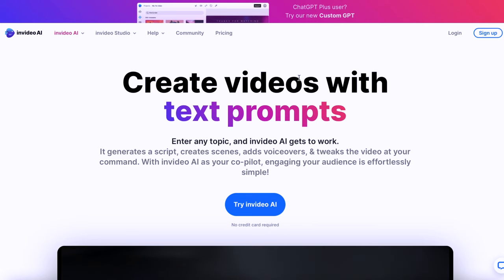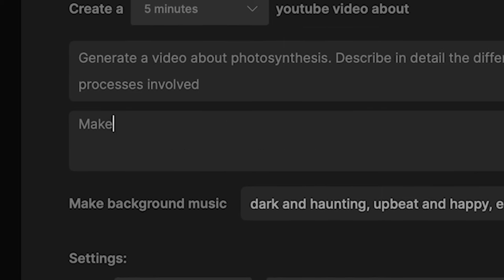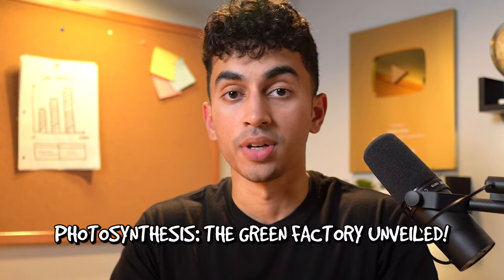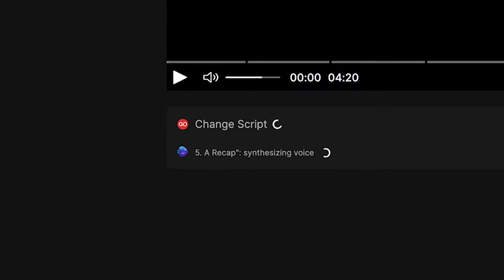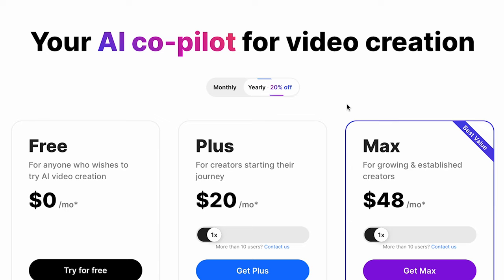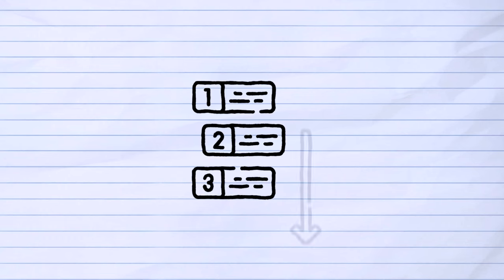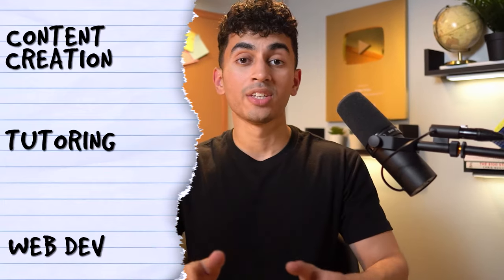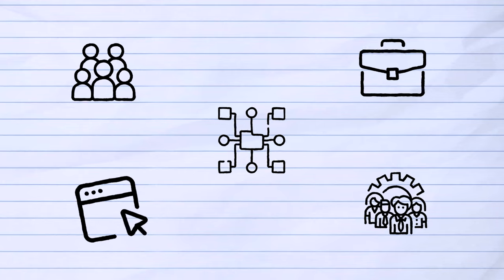3 side hustles for students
I highly recommend upgrading to a paid plan that starts for as low as $20/mo and will help you get started on your content creation journey by allowing you to export your videos without a watermark.

They also recently launched Voice Cloning!

Want to earn some extra cash while in school? Here are three side hustles I did as a student!

ABOUT ME
My name is Gohar Khan, and I'm an MIT grad helping you succeed at school. I make videos about study strategies, college applications, and occasionally, my day-to-day life. I want to equip students with the tools, knowledge, and resources they need to realize their academic potential.

Unfortunately, I may not get to respond to everyone, but I'll do my best!

CHAPTERS
0:00 Intro
0:23 Side Hustle 1
5:13 Side Hustle 2
6:45 Side Hustle 3